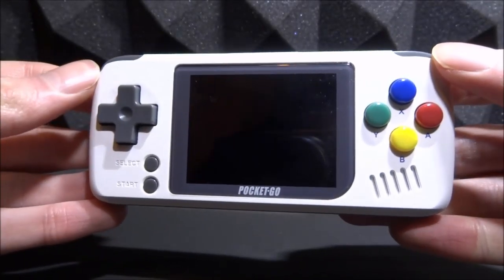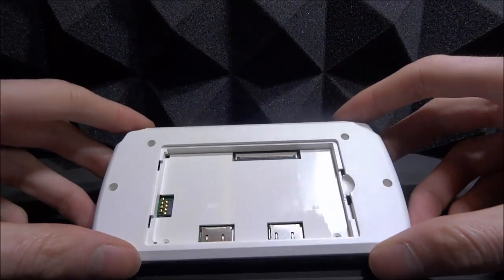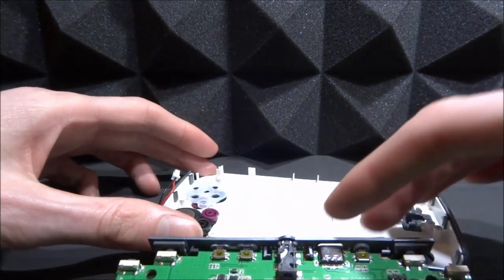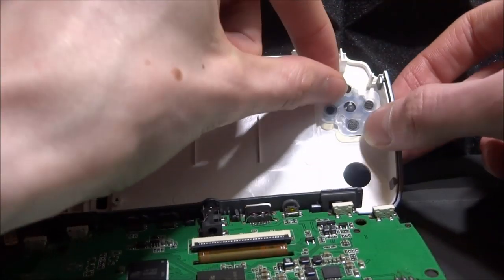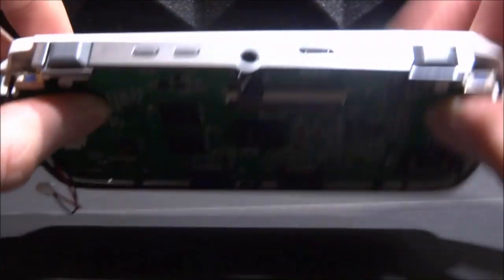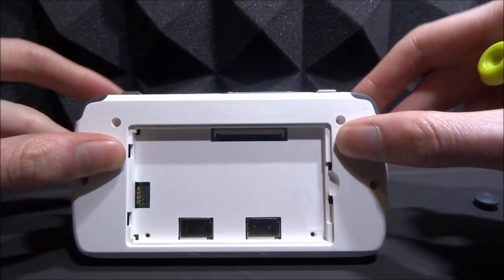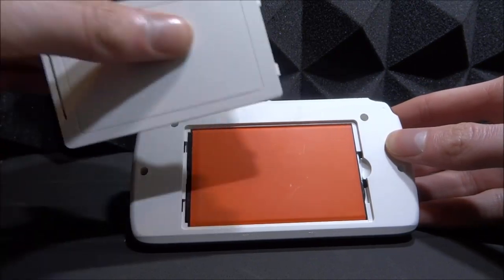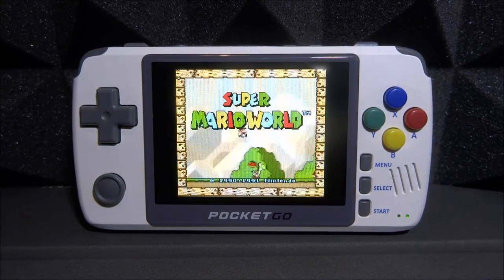PocketGo 2 SNES Buttons Mod! Easy Install Guide!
Installing the SNES buttons mod on the PocketGo 2!

➤ (Tool Set I always use)